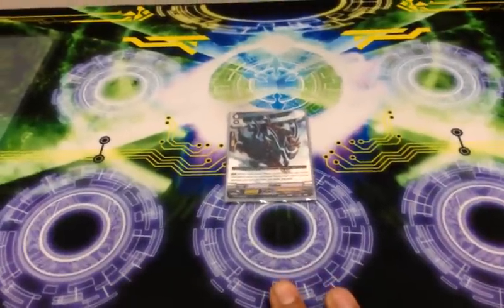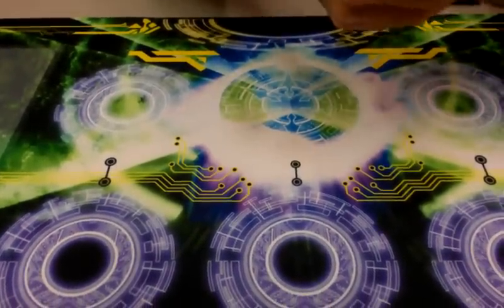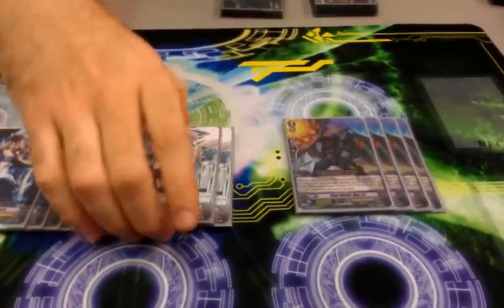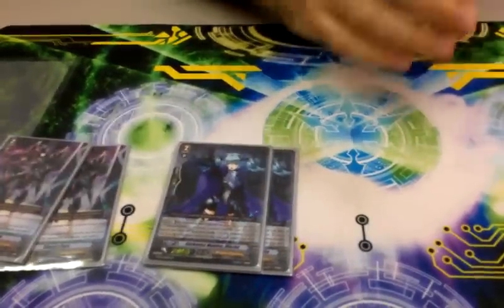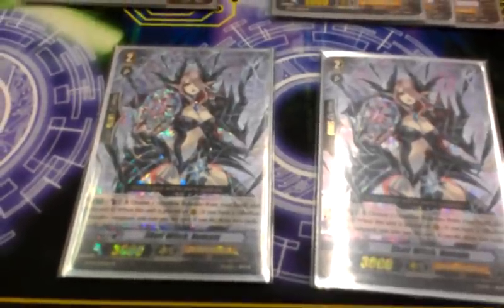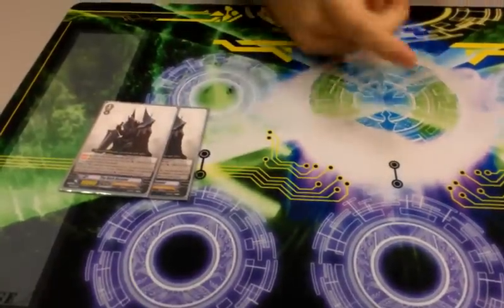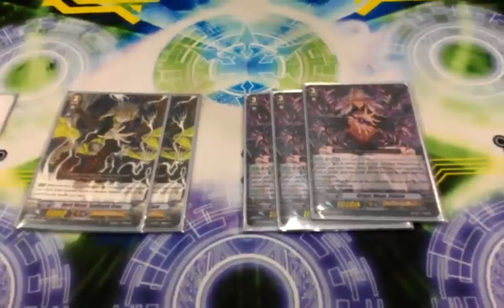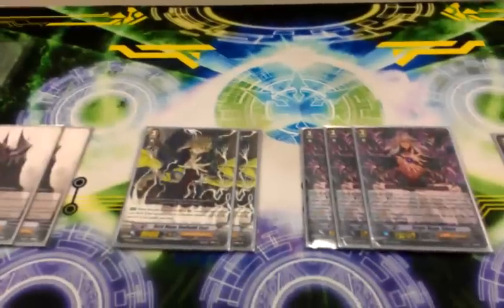Shadow Paladin Epic Deck Profile: With Joe from Clifton Game On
here is a great deck profile with a bunch of SP cards and a few words on how the deck runs with our top player joe. sorry guys for all the loud noise in the backround, it was a busy day in our locals.